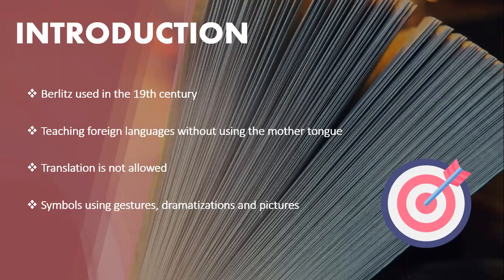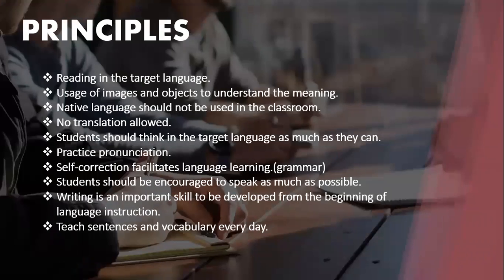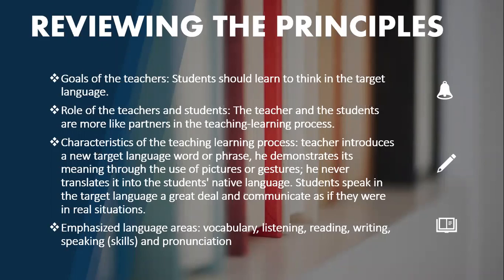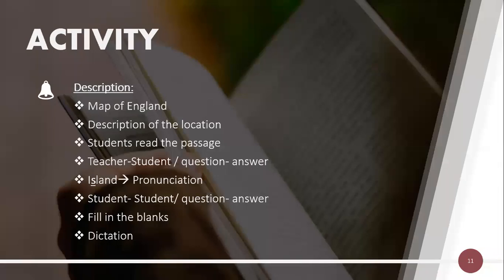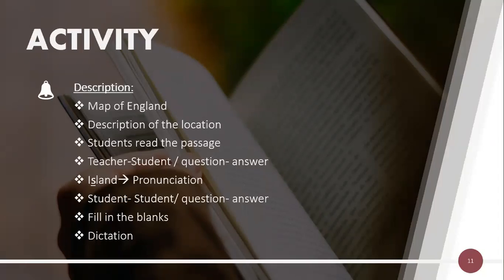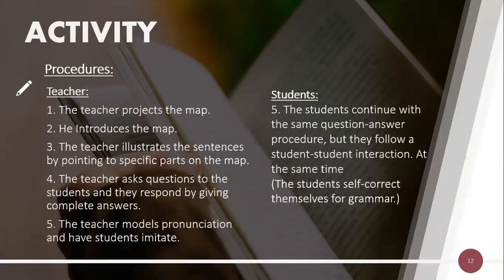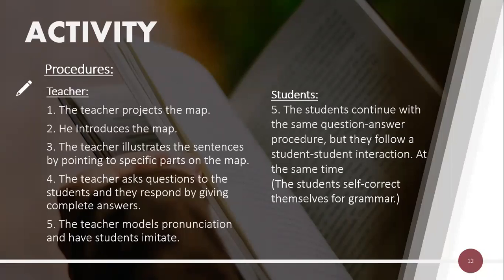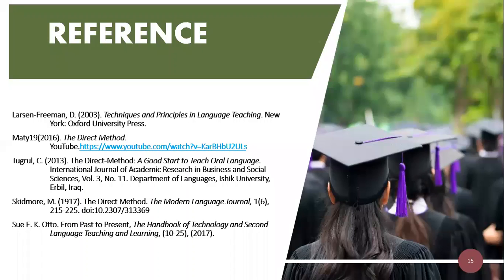The Direct Method